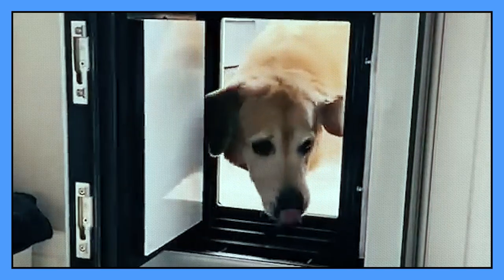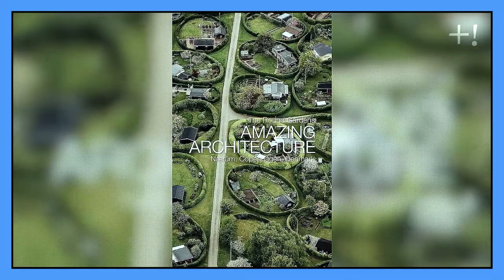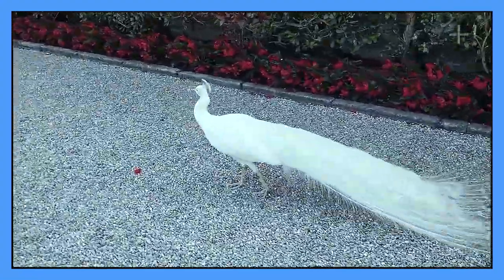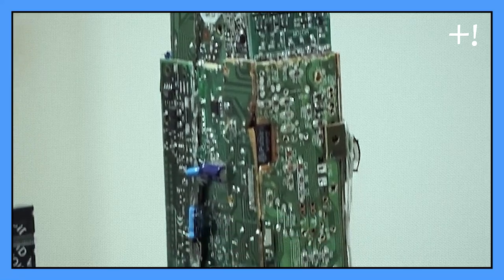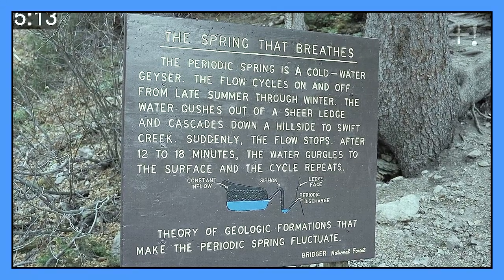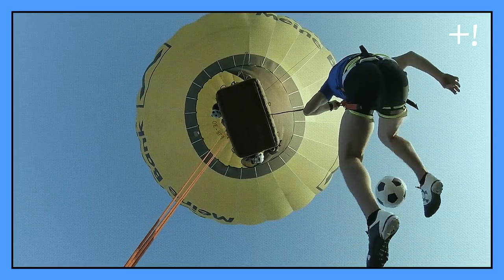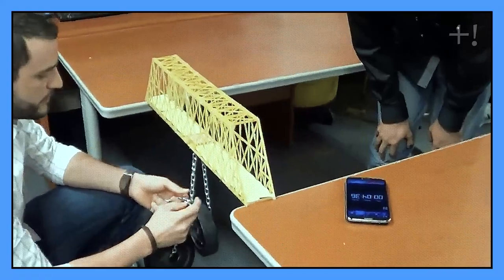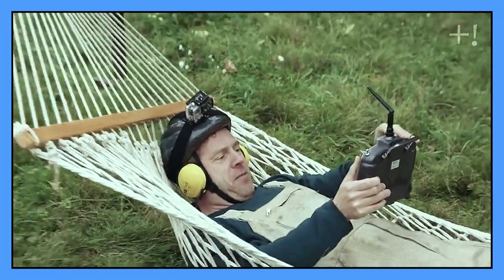10 INCREDIBLE THINGS YOU DIDN’T KNOW ABOUT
To make our videos we use free and paid stock footage.
All those videos and pictures are under fair use clips of videos that we can find on the internet related to the subject and search images to visualize the narrative and for a better understanding.